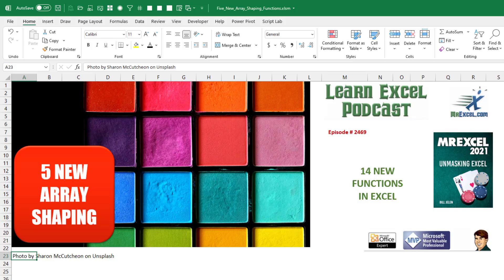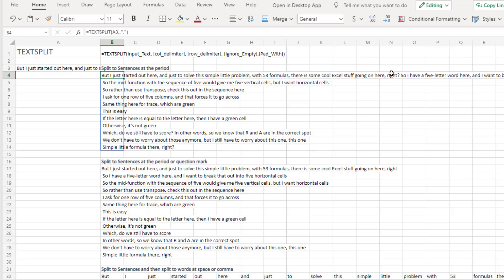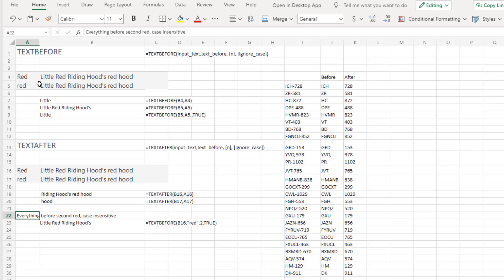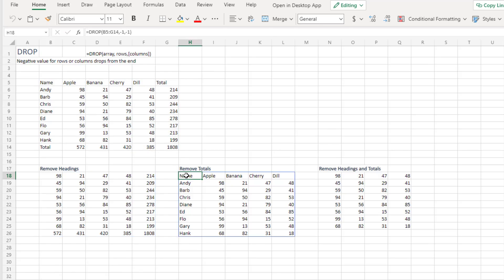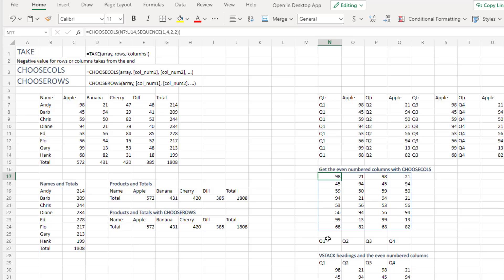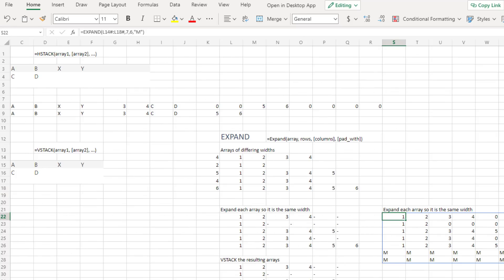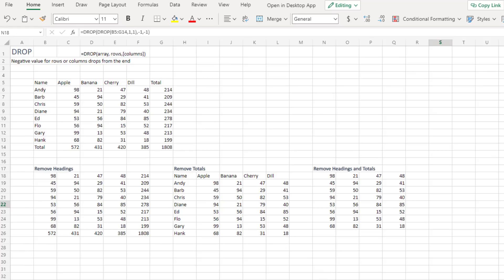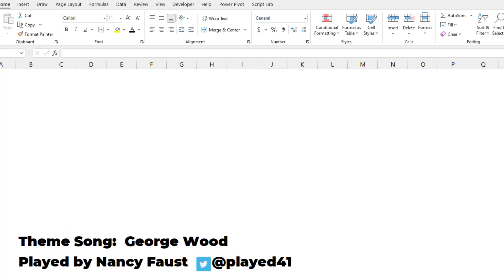Excel - 14 Amazing New Functions in Excel - Episode 2469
Microsoft Excel Tutorial: Fourteen new functions in Excel: TEXTSPLIT, TEXTBEFORE, TEXTAFTER, VSTACK, HSTACK, CHOOSECOLS, CHOOSEROWS, DROP, TAKE, EXPAND, TOCOL, TOROW, WRAPCOLS, WRAPROWS.

Hey there, Excel enthusiasts! Bill Jelen here, welcoming you back to another MrExcel netcast. Today, we're diving into the exciting realm of Excel with 14 new functions that are absolute game-changers. 🚀

First up, we've got three incredible text functions:

TEXTSPLIT: Think of it like Text to Columns but in a formula! Break down your text into rows and columns effortlessly.

TEXTBEFORE and TEXTAFTER: These functions are fantastic for extracting text before or after a specified character. Super handy for part numbers or any text-based extraction needs.

Next on the list, we've got two powerhouse array stacking functions:

VSTACK: Stack arrays vertically, turning multiple arrays into a neat column.

HSTACK: If you prefer a horizontal arrangement, HSTACK is your go-to for stacking arrays side by side.

Moving on, we have five functions designed for selecting from an array:

CHOOSECOLS: Handpick columns from an array based on your specific criteria.

CHOOSEROWS: Similar to CHOOSECOLS, but for rows. Select rows dynamically to suit your data analysis needs.

DROP: Say goodbye to unwanted rows or columns at the beginning or end of an array.

TAKE: Keep only the rows or columns you desire, offering flexibility in data manipulation.

EXPAND: Shape your array with this function, accommodating values into a single column, row, or even a rectangular range.

And now, the grand finale – our array shaping functions:

TOCOL and TOROW: Unwind a rectangular array into a single column or row. Optionally, ignore blanks for a cleaner result.

WRAPCOL: Deal with a deck of cards dynamically! Shuffle, deal, and play with ease using this function.

WRAPROWS: A versatile function to wrap data in a specific row-wise manner. Great for dynamic data presentation.

TAKE, DROP, CHOOSECOL, CHOOSEROWS, HSTACK, VSTACK: Brace yourselves, these functions are here to revolutionize dynamic arrays, making your Excel experience smoother and more efficient than ever!

And more! These functions are your secret weapons for dynamic arrays, allowing you to conquer data challenges with ease.

Ready to take your Excel game to the next level? Dive into these functions, explore their capabilities, and transform the way you work with data. Until next time, happy Excel-ing! 🚀📊✨

(0:00) Overview of 14 functions
(1:00) Split text with TEXTSPLIT
(2:17) Join arrays into a column with TOCOL
(2:42) Stack arrays with HSTACK
(2:58) DROP the first row
(3:10) TEXTBEFORE and TEXTAFTER
(4:20) HSTACK and VSTACK
(4:35) DROP function
(5:29) TAKE Function
(6:20) CHOOSEROWS & CHOOSECOLS Functions
(7:10) TOCOL and TOROW functions
(8:20) Shuffle and deal a deck of cards
(9:10) WRAPCOLS function
(10:10) Will make Excel easier
(10:50) UNIQUE of a rectangular range
(11:05) TEXTSPLIT
(11:39) Flighted to part of Insiders

This video answers these common search terms:
Array shaping functions
CHOOSECOLS function
CHOOSEROWS function
DROP function
Excel functions
HSTACK function
New functions in Excel
TAKE function
TEXTAFTER function
TEXTBEFORE function
TEXTSPLIT function
VSTACK function

excel textsplit function tutorial
how to use textbefore and textafter in excel
array stacking in excel with vstack and hstack
excel choosecols and chooserows explained
drop and take functions for dynamic array manipulation
excel array shaping functions tocol and torow
wrapcol and wraprows for efficient data handling
shuffle and deal cards in excel with new functions
dynamic array mastery with excel's latest features
game-changing excel functions for data analysis